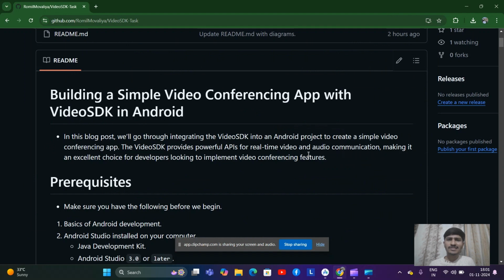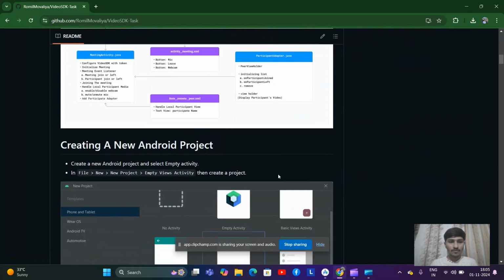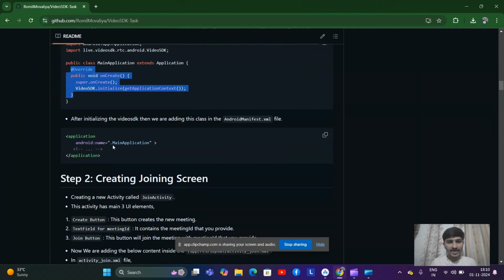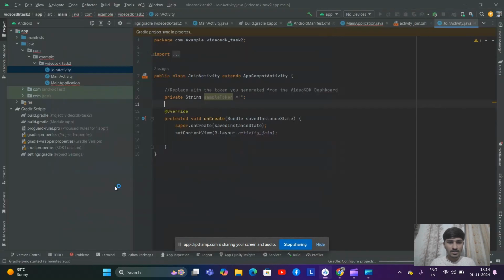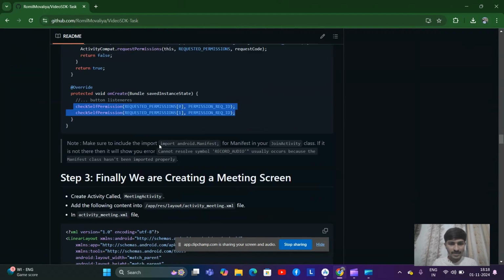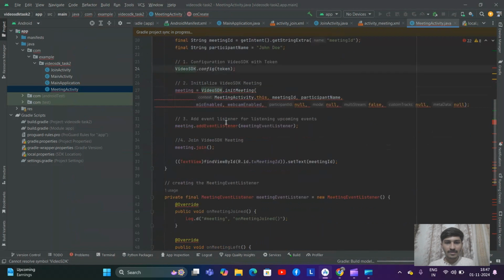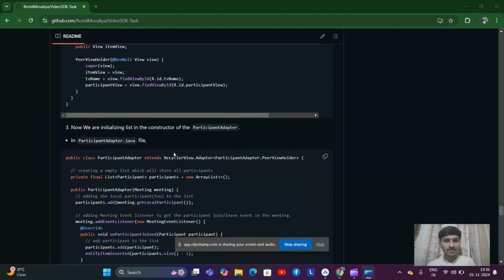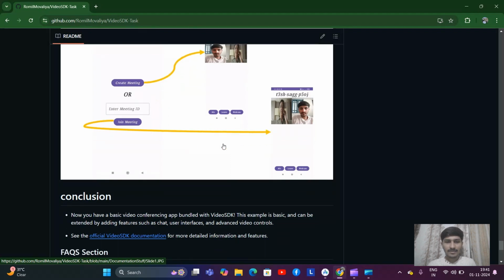Build a video conferencing android app by using VideoSDK API.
In this step-by-step tutorial, you'll learn how to create a video calling app for Android using Android Studio and Video SDK. Perfect for beginners and seasoned developers alike, this guide covers everything from setup to deployment. Join me as we explore the key features, best practices, and coding techniques to bring your app idea to life.

For Reference you should check my GitHub Repository where i wrote the entire article.

For official Documentation.